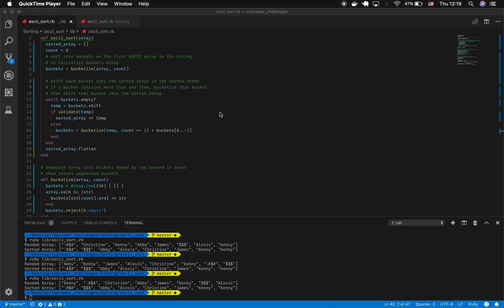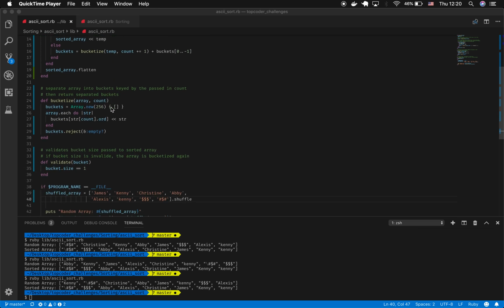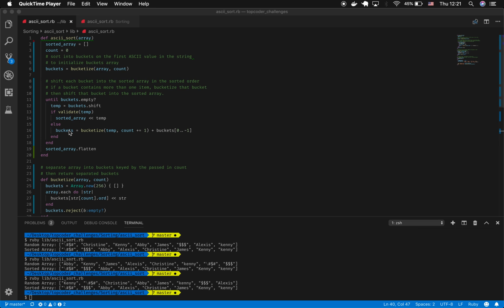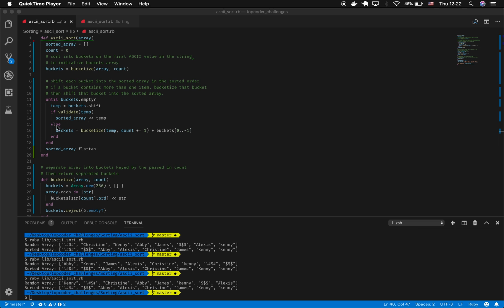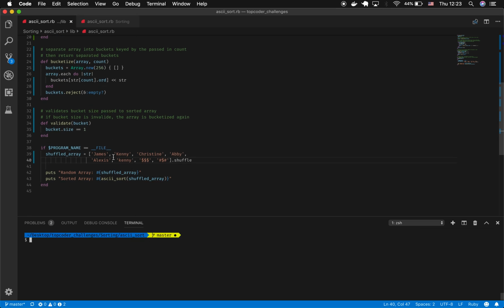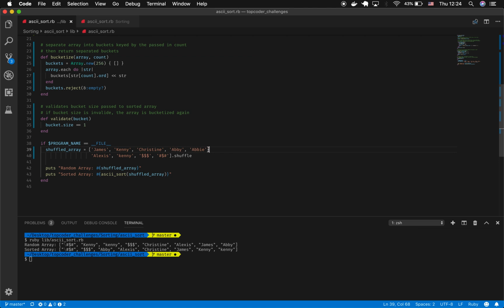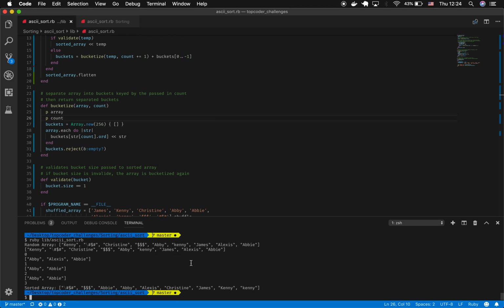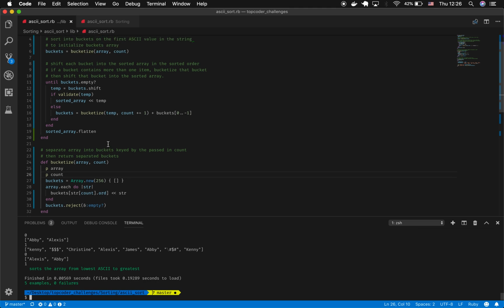ASCII Sort Demo